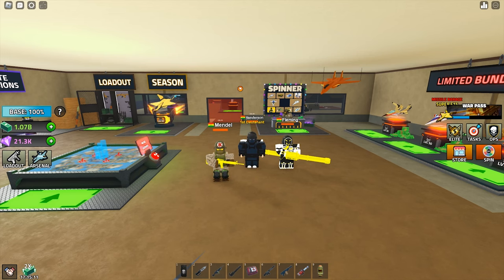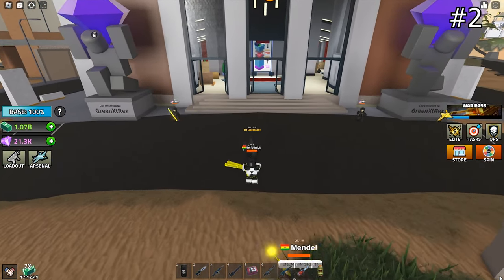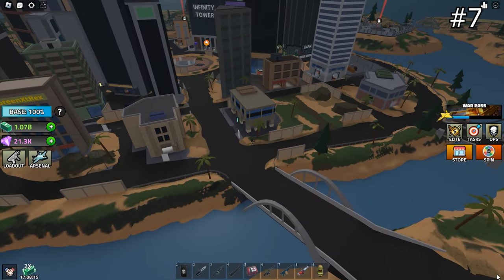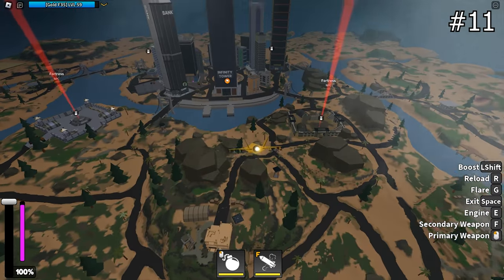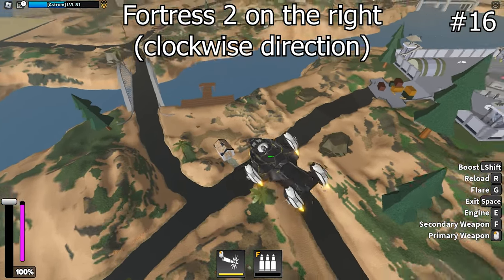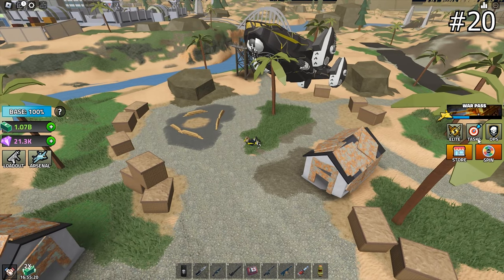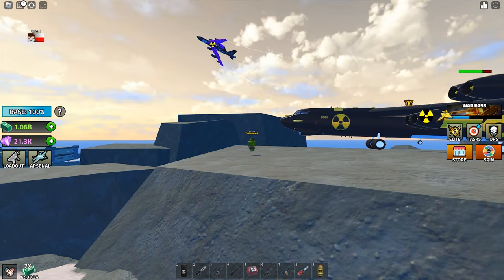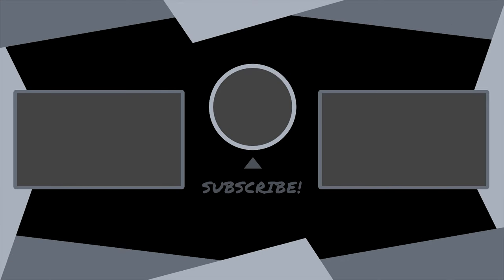Nuke Armor & Plutonium Locations! Can It Survive All the Nukes? Military Tycoon Roblox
This video is on the Nuke Armor in Roblox Military Tycoon
The Nuke Armor is introduced sometime during the weekend of 3 February and 4 February 2024 update in the Spec Ops Quests
I will also be showcasing the Nuke Armor in Military Tycoon against all the nukes in the game
I will also compare the Nuke Armor to its closest armor, which is the Skull Armor
I wanted to showcase the RG-1, Elite Blackbird, Elite Armor etc in Military Tycoon but the video would be too long

Credits